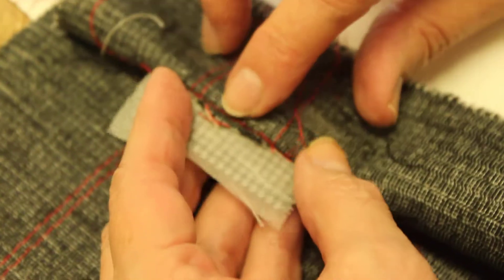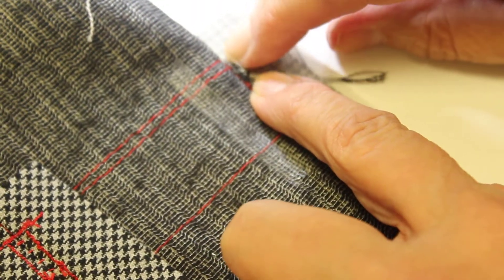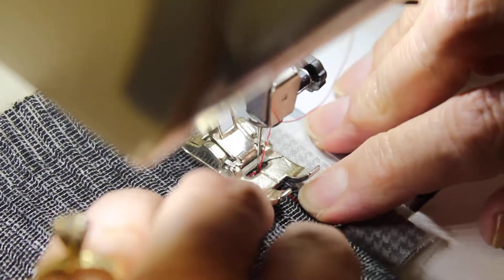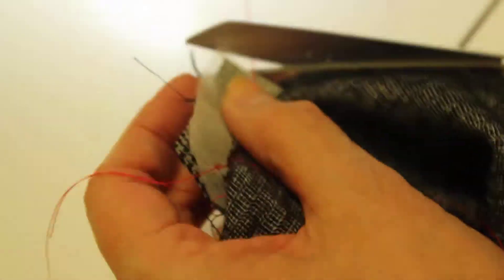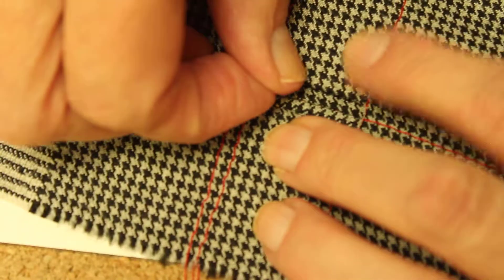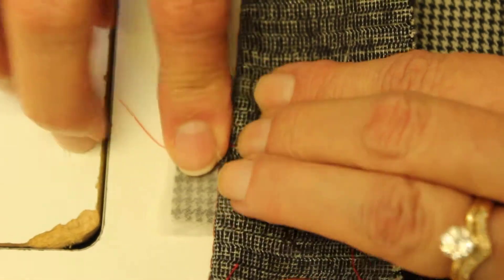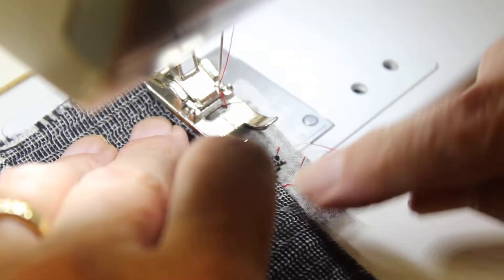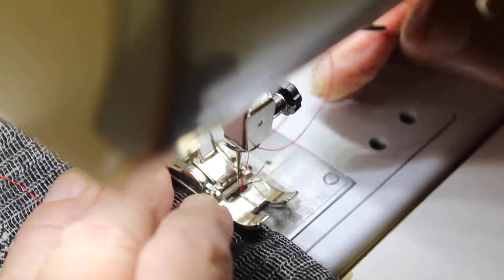BBH Window Pane 11